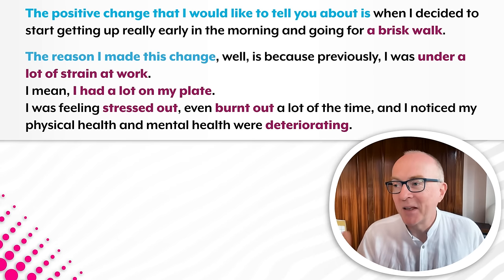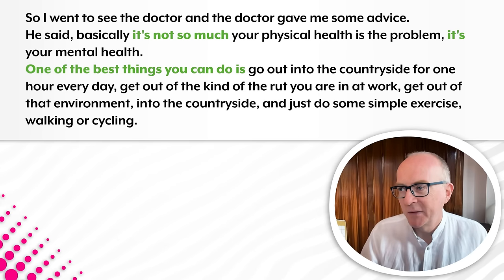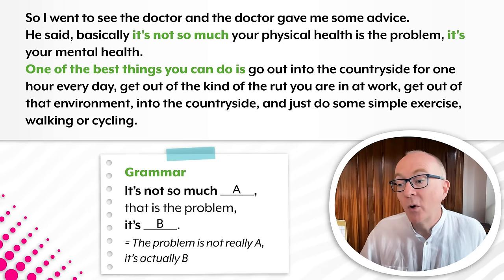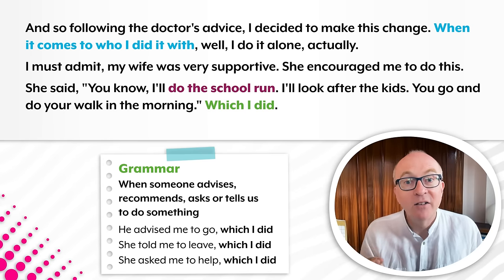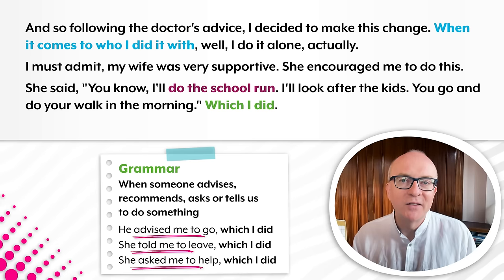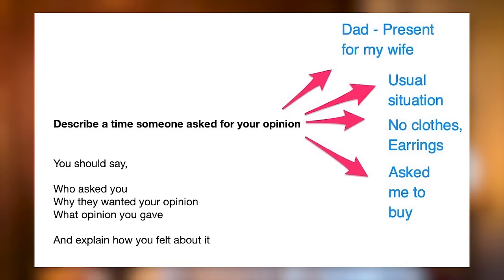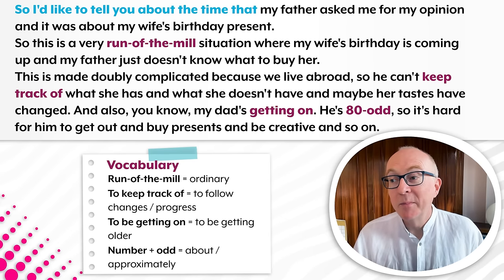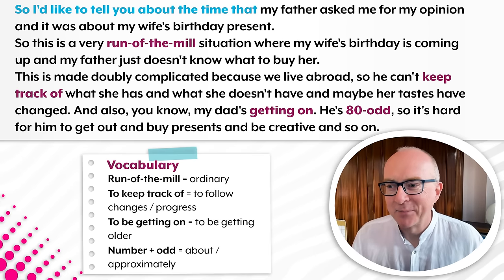IELTS Speaking Part 2: Questions and Answers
How do YOU handle IELTS speaking part 2?
I think there are 2 ways that work really well.
Let me show you how to do both with a couple of part 2 questions and answers.

00:00:00 Introduction
00:00:24 Welcome
00:02:20 1) The Structured Approach
00:04:10 Model Answer #1
00:06:00 Analysis #1
00:12:22 Black Friday Course Promotion
00:13:56 2) The Free Flow Approach
00:17:00 Model Answer #2
00:19:00 Analysis #2

RESOURCES TO DEVELOP YOUR ENGLISH SPEAKING SKILLS

👍 Download ELSA for free and get 7 days pro membership free

👉Unlock your English speaking potential with the best tutors on Preply

I give you $10 towards your first lesson👍

Start practicing
Become a confident speaker of English!

Keith